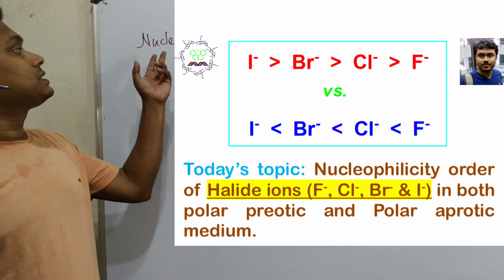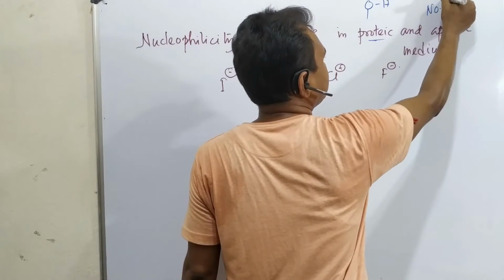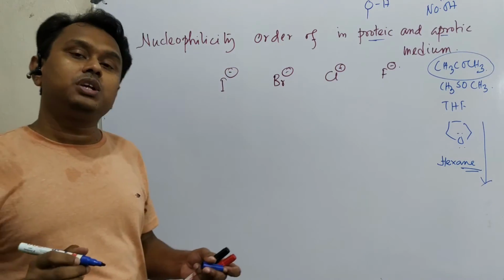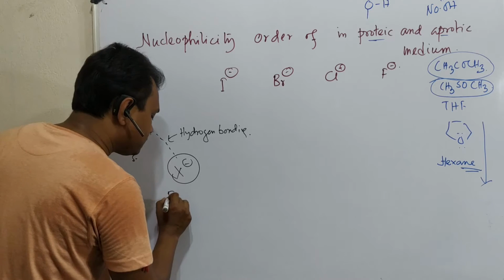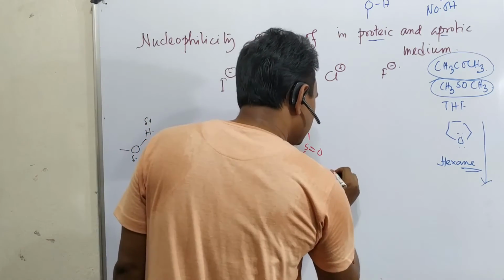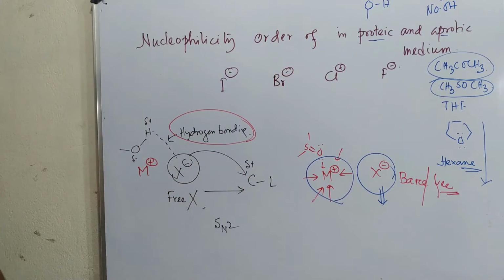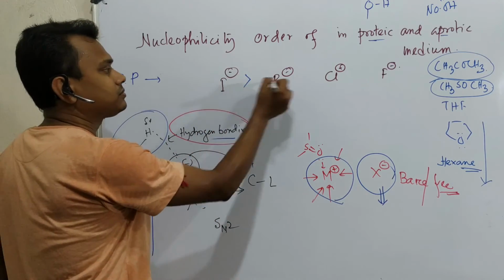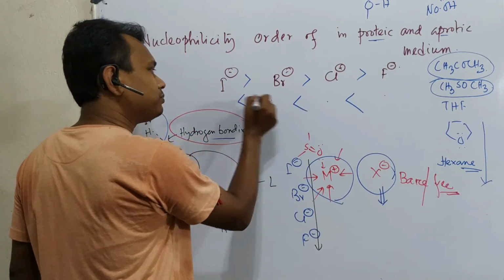Nucleophilicity of Halides in both polar protic solvent vs. polar aprotic solvent.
In  this lecture I have discussed about the nucleophilicity comparison of halides in both polar proteic and polar aprotic solvent. Infact, the nucleophilicity order is completely reverse for such kinds of solvent change which i have discussed here clearly. The consequence of this nucleophilicity shifting is clearly observed in nucleophilic substitution reactions. For more knowledge, I request you to visit some of my detailed videos and similar videos whose links are provided below.

I have provided the links of some related videos below.

For "SN1 (substitution nucleophilic uni-molecular): Basic concept of Substitution Reaction (part 2)." please click on the link "

For "B-Strain or Back Strain in SN1 (substitution nucleophilic unimolecular) Reaction." please click on the link "

For "I-strain or Internal Strain in SN1 (substitution nucleophilic unimolecular) Reaction." please click on the link "

For "SNi reaction or Substitution Nucleophilic internal reaction: Complete understanding with the mechanism." please click on the link "

For "Trifluoroacetic acid (CF3COOH) or TFA preparation: The concept with mechanism and explanation." please click on the link "

For "Shorts-6: Halogen acid Boiling Point (B.P.) and strength: Brief discussion." please click on the link "

For "Nucleophilicity of Halides in both polar protic solvent vs. polar aprotic solvent." please click on the link "